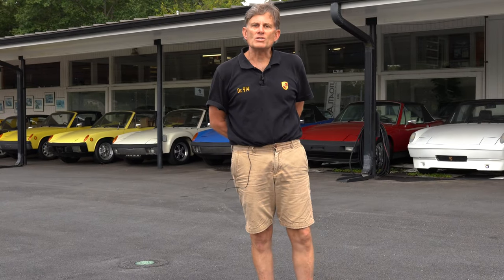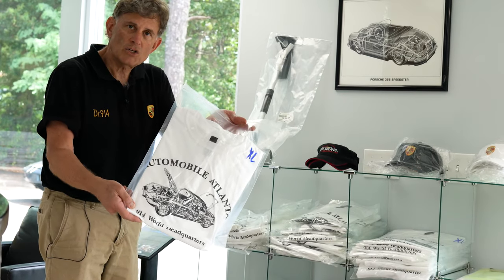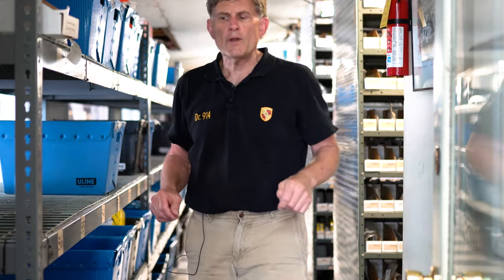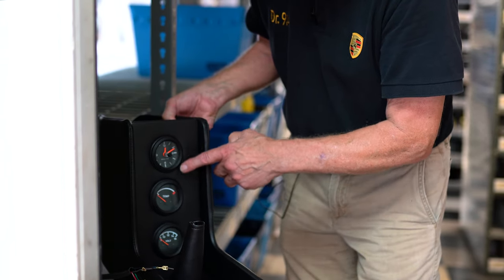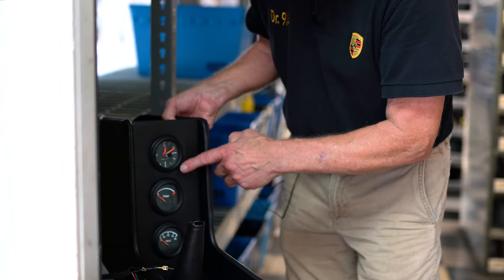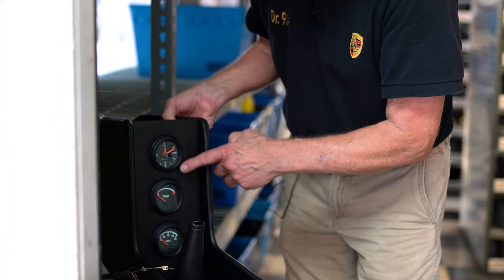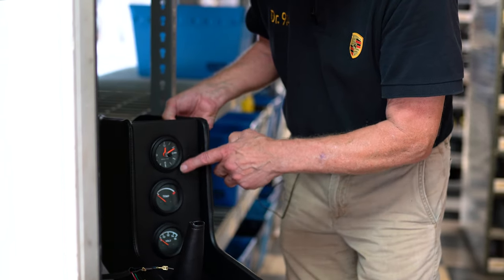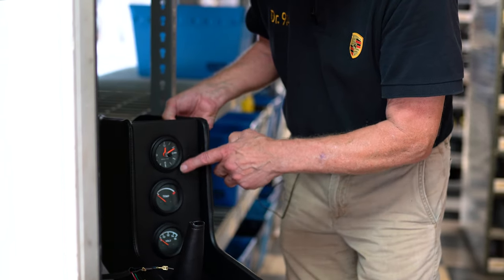A Tour of Auto Atlanta | Porsche 914 World Headquarters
Welcome to Automobile Atlanta aka Porsche 914 world headquarters. In this video, George Hussey, Dr. 914, owner of Auto Atlanta, takes you on a tour of the whole facility.